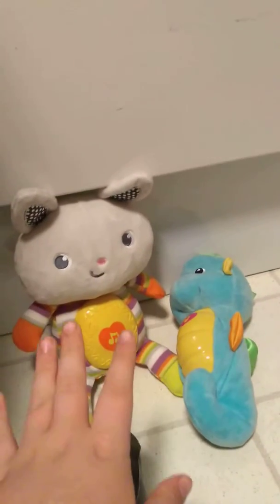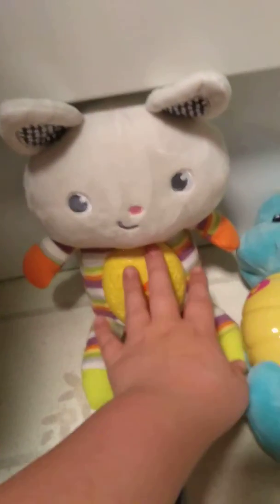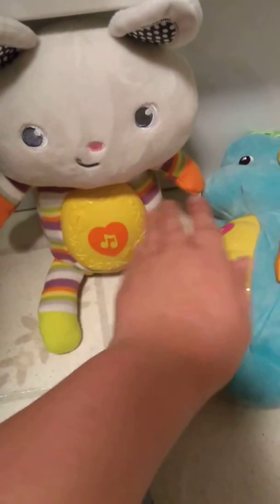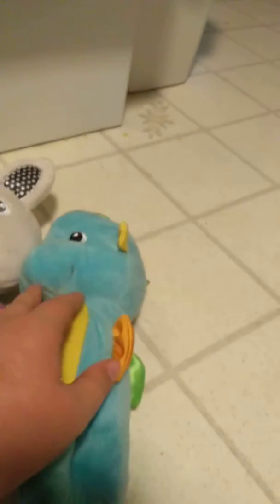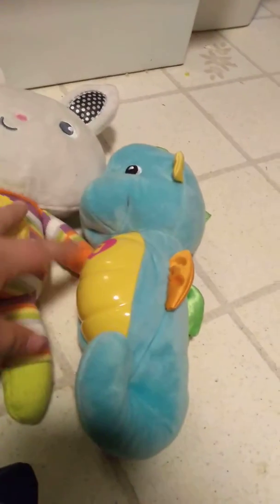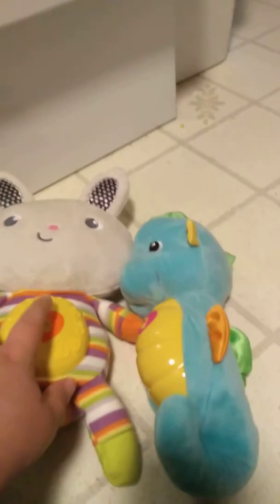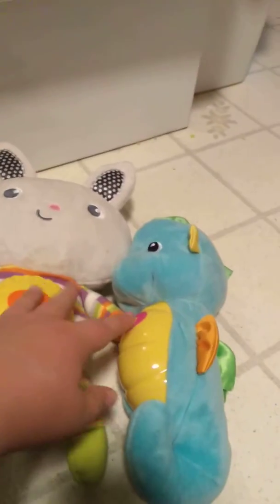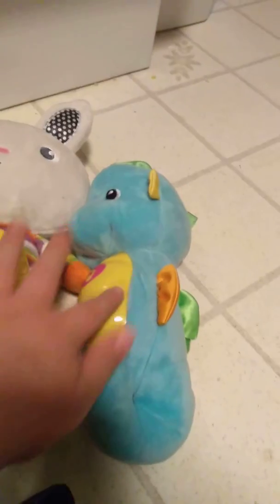Fisher-Price soothe and glow seahorse and Fisher-Price tiny garden sweet sounds bunny comparison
this is just a quick comparison of the Fisher-Price tiny garden sweet sounds Bunny and the Fisher-Price soothe and glow seahorse so yeah you enjoyed it by